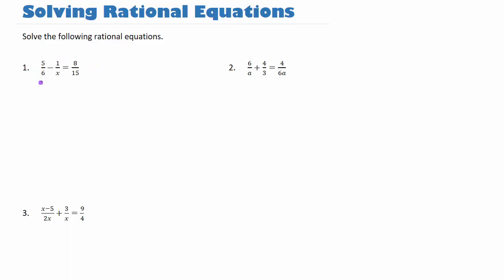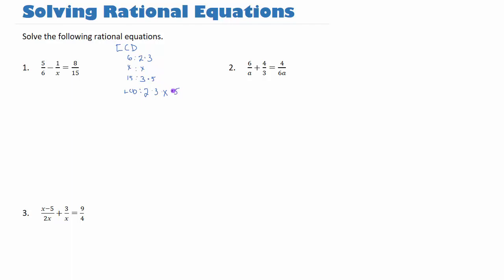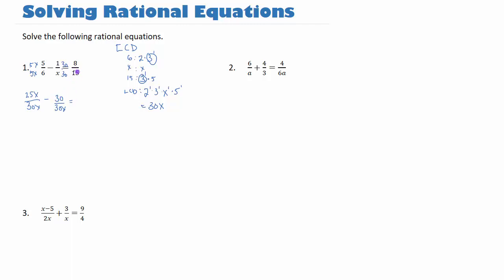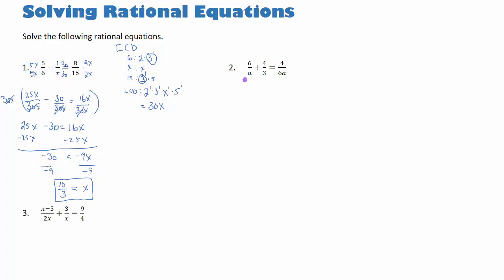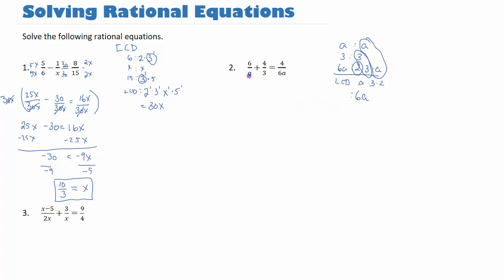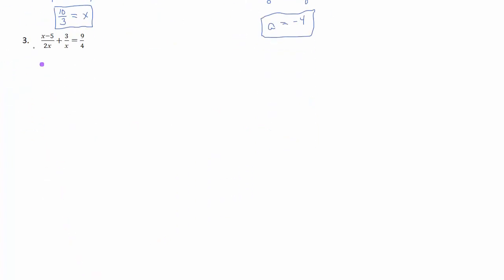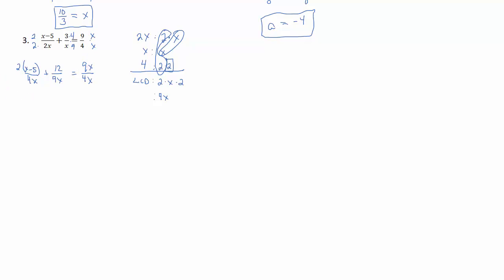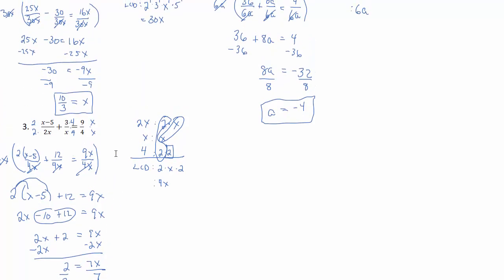Solving Rational Equations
Solving Rational Equations by creating common denominators